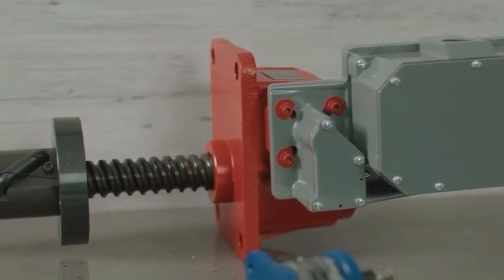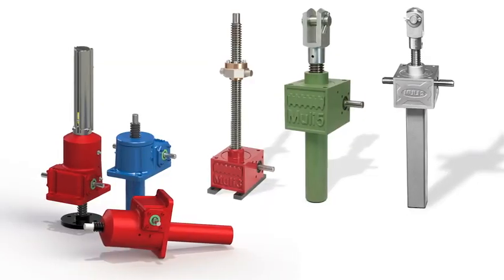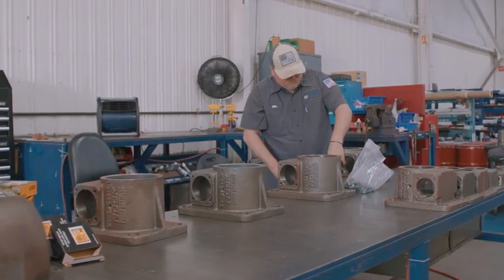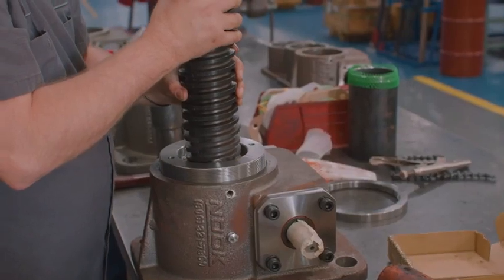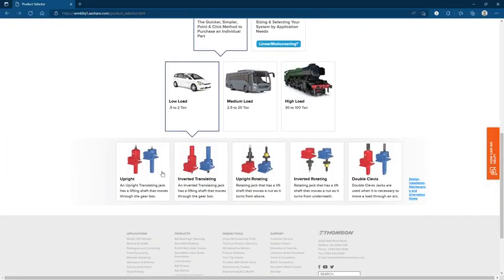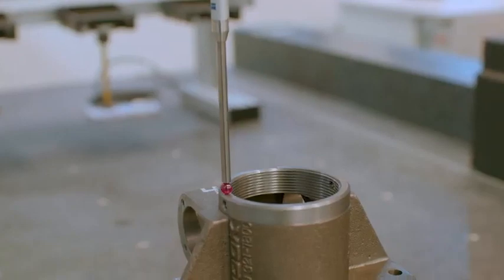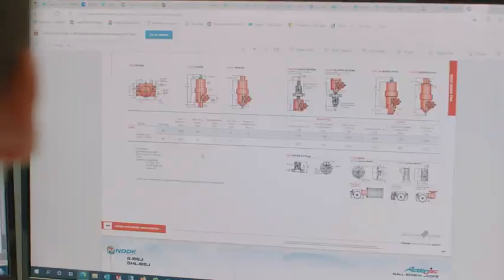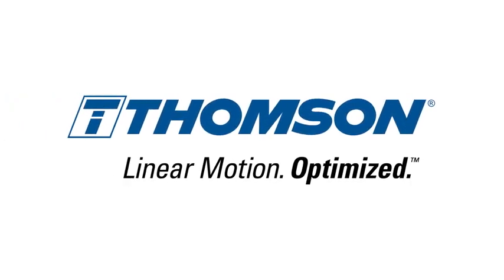nook thomson Screw Jacks A Rugged, Flexible Solution for Heavy Duty Linear Motion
Do you need a Screw Jack, but are unsure where to start?  Check out this selection guide to get started